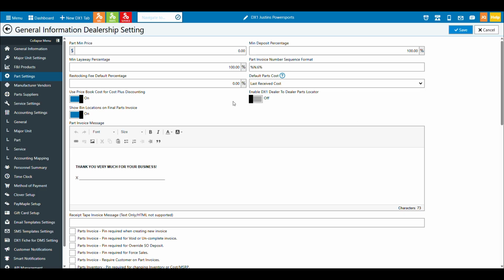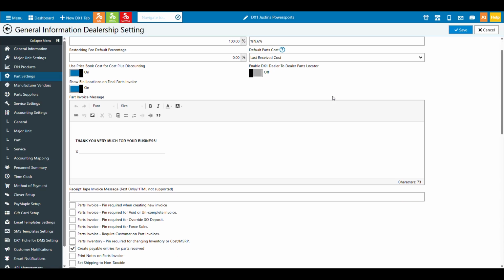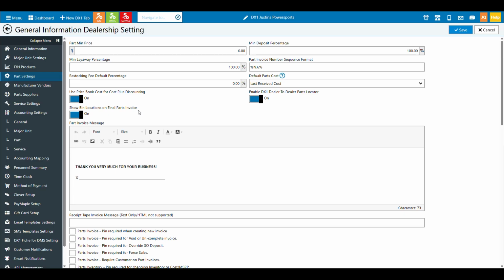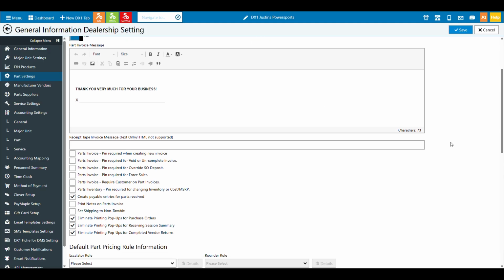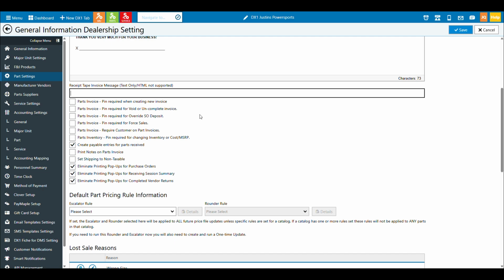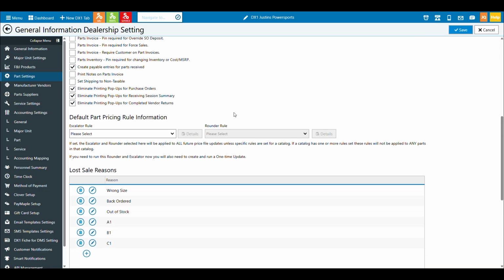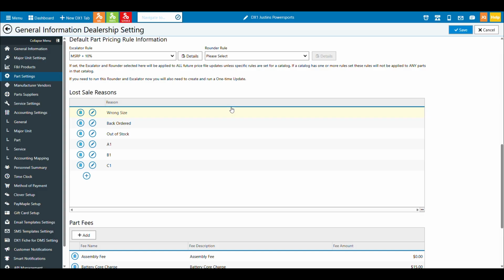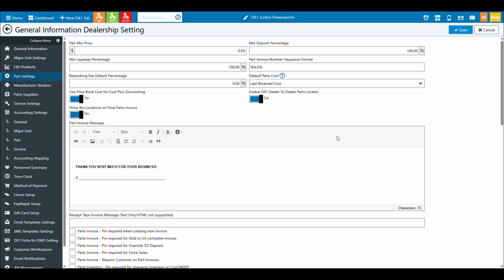Chapter 4 - Dealership Settings - Part Settings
In this chapter, we configure the settings that drive your day-to-day parts operations. From counter sales to special orders and receiving workflows, these options ensure your parts department is fast, accurate, and connected to the rest of your dealership.

In this chapter you’ll learn:
• Where to manage Part Settings in DX1
• How each option affects lookup, inventory, and sales behavior
• Best-practice recommendations for pricing, fees, and controls
• How proper setup supports accuracy across invoices and reporting

Once your Part Settings are dialed in, your team will be ready to sell, track, and manage parts with confidence. Continue to the next chapter to complete the rest of your dealership setup and keep moving through onboarding.